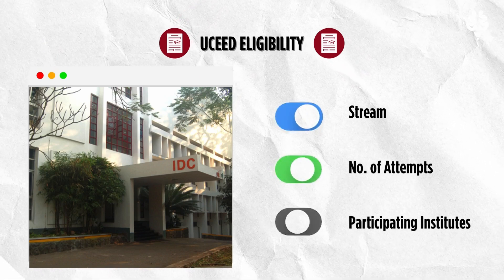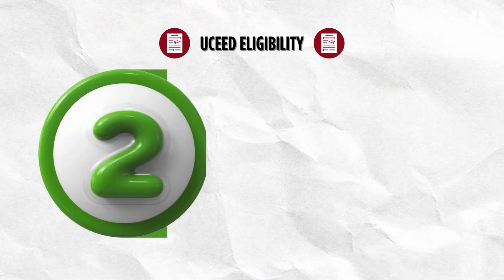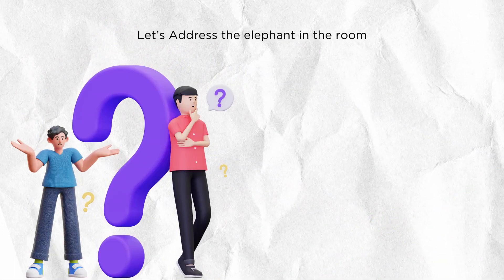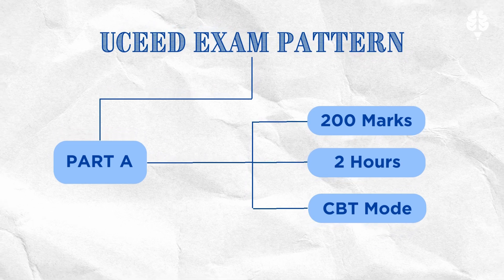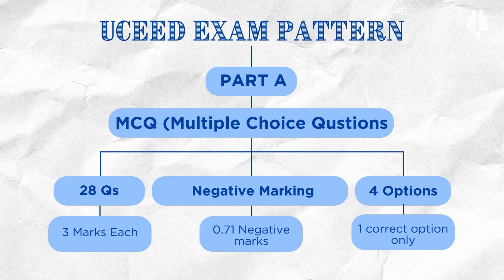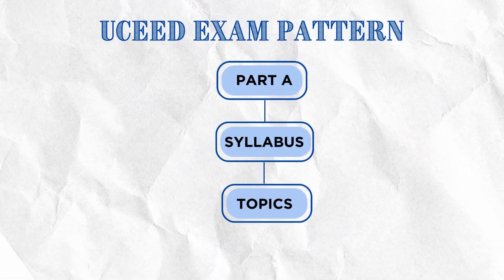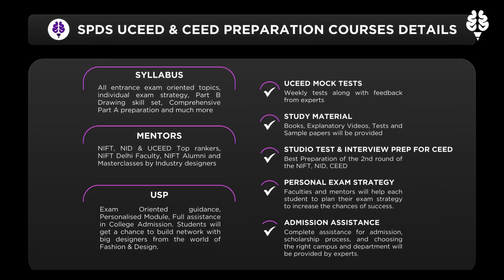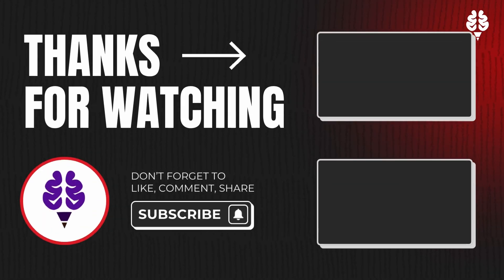UCEED Pattern change 2024 | IIT Design | IIT Entrance exam | NIFT | NID | NATA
UCEED Pattern change 2024 | IIT Design | IIT Entrance exam | NIFT | NID | UCEED | NATA

Summary - This video is about the New changed pattern of UCEED! UCEED Rules are complex to understand and remember so we have created a simple explanation with good visual representation for all design aspirants! All the topics like UCEED marking scheme, UCEED rank calculation, UCEED Eligibility, UCEED Syllabus with detailed explanation have been covered in the above video! We hope you enjoy it and learn a lot from it

SPDS Offers preparation courses for 10th, 11th and 12th std students for the UG Preparation of design entrance exams like NID, NIFT and UCEED - IIT

CHAPTERS
00:00 - 00:28 - Introduction
00:29 - 1:16 - New pattern Intro
1:17 - 1:41 - All About UCEED
1:42 - 1:54 - Design Courses in IIT
1:55 - 2:00 - Other institutes who recognise UCEED Scorecard
2:01 - 3:07 - UCEED Eligibility Criteria
3:08 - 3:47 - Why is IIT changing the exam pattern?
3:48 - 4:04 - UCEED PART A New Pattern
4:05 - 4:30 - Part A: NAT Explained
4:31 - 4:42 - Part A: MSQ Explained
4:43 - 5:46 - Part A: MSQ Marking Scheme
5:47 - 6:08 - Part A: MCQ Explained
6:09 - 12:37 - PART A: Syllabus
12:38 - 13:07 - UCEED PART B New Pattern
13:08 - 14:12 - PART B: Syllabus
14:13 - 14:44 - UCEED Rank Calculation
14:45 - 15:35 - Conclusion

UCEED Exam eligiblity criteria
UCEED Exam new pattern change 2024
UCEED Exam syllabus
UCEED Exam Marking scheme
UCEED Rank calculation
UCEED Negative marking
UCEED Cut off
UCEED Courses
Which is the best IIT for Design?
UCEED Exam 2024
Bdes in IIT
IIT DELHI IDC
IIT BOMBAY IDC
IIT KANPUR IDC
IIT ROORKEE IDC
IIT GUWAHATI IDC
IIT HYDERABAD